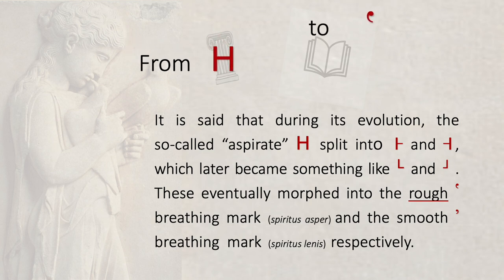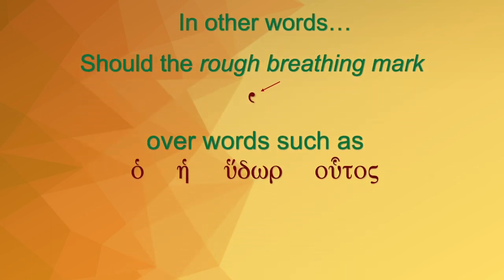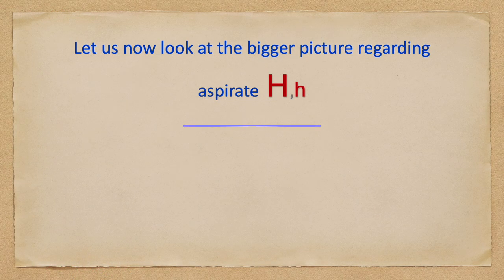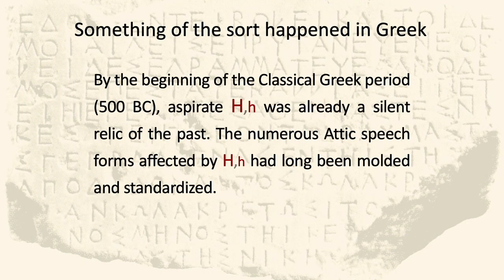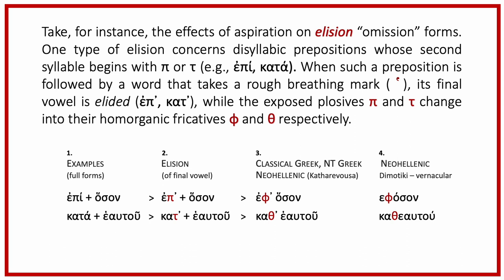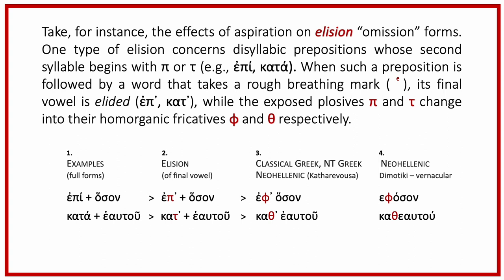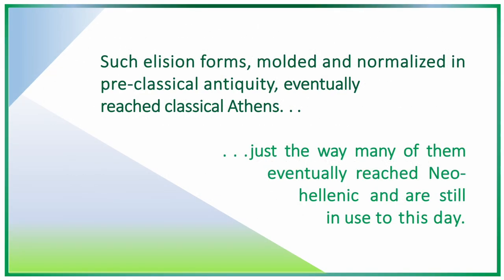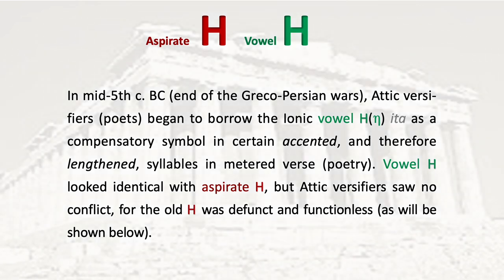GREEK PRONUNCIATION 12 (Aspirate H, h)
This video explains why the so-called "rough breathing mark" symbol in  Greek should not be pronounced. The presentation provides a brief historical background of aspirate H (h), explains the aspirate's status during the Classical Greek period, and gives a synopsis of its evolution into what in modern print looks like a raised inverted comma. The video also explains why the aspirate in the form of the letter H (h) in English words from Greek such as Hellenic, history, hypothesis, etc. is pronounced thanks to erroneous Erasmian concepts regarding the role of aspirate in Classical Greek.